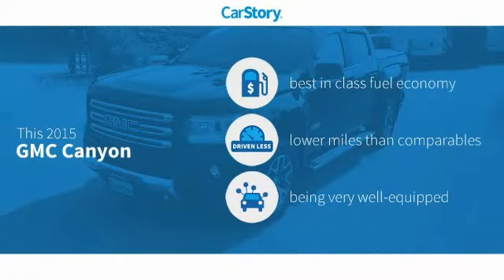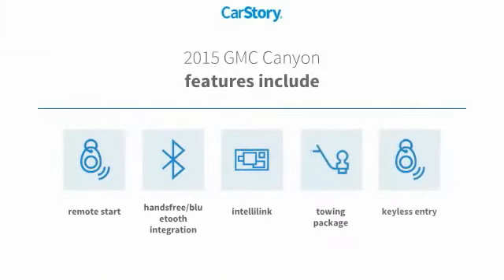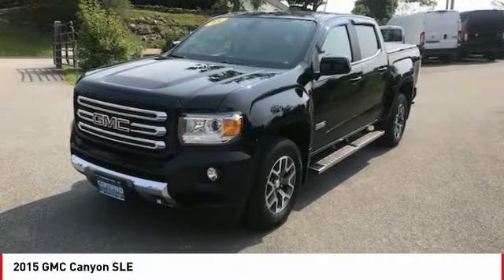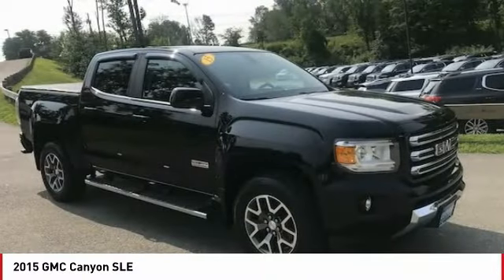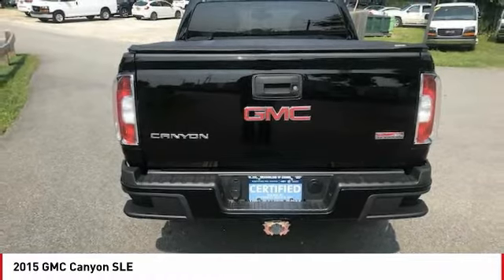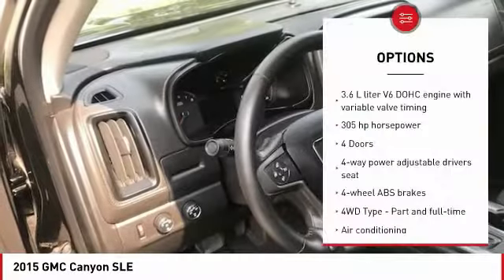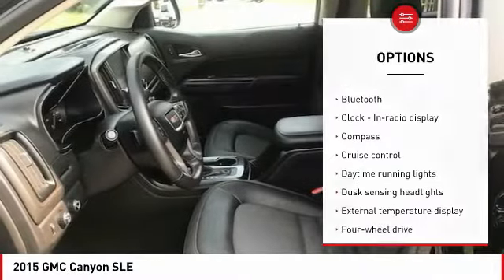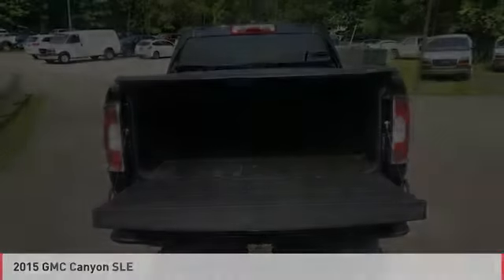2015 GMC Canyon SLE Used GP0805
2015 GMC Canyon SLE - $28920

Don't miss this 2015 GMC Canyon. It's equipped with great features. You'll want to take this  home. Make a great choice today.